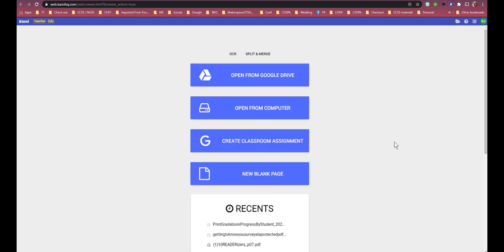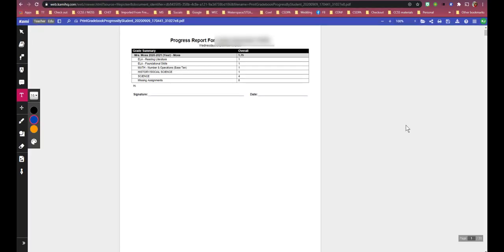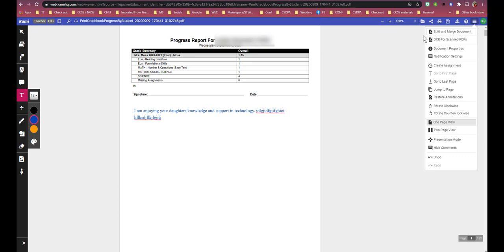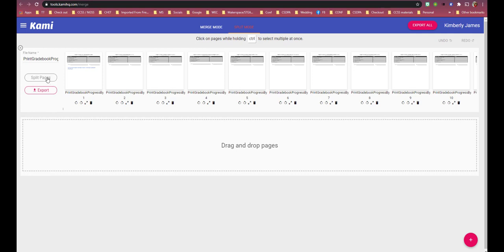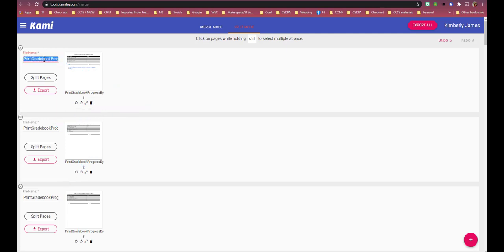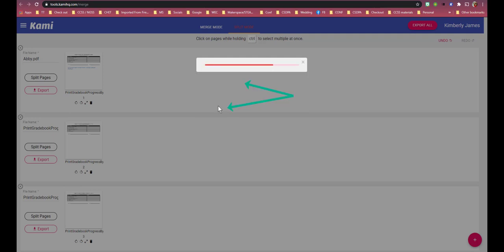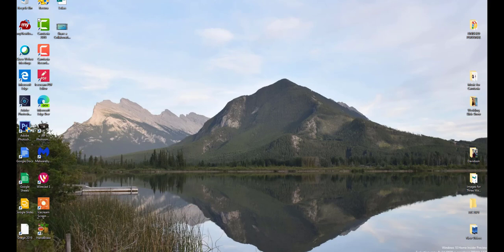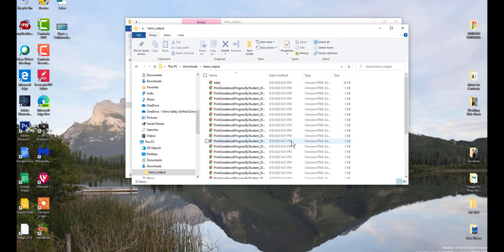Aeries Progress Reports Part 2 Kami then download version